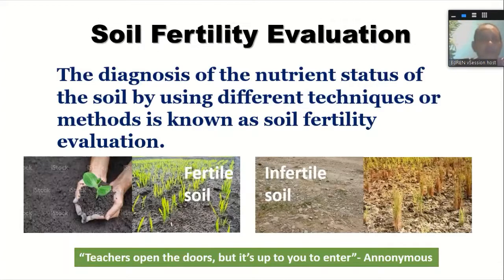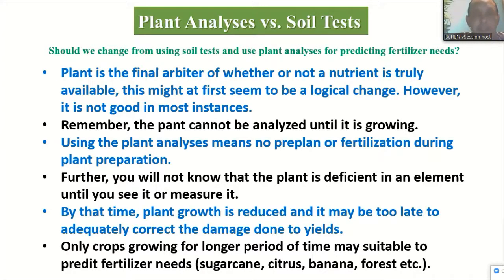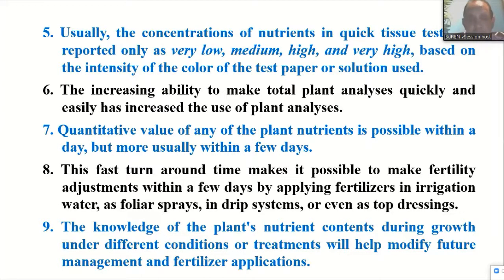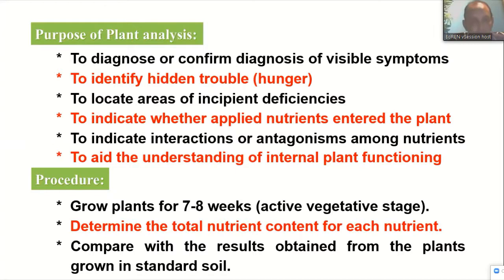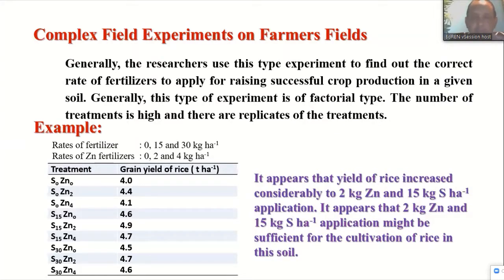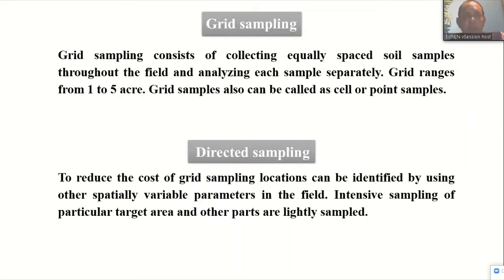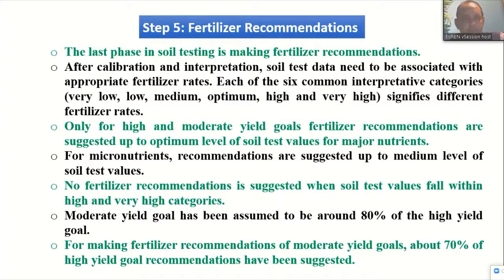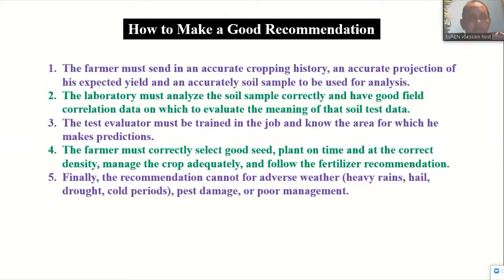25.09.2020 SSC 401 10.00am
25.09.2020 SSC 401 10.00am (Likhon Sir)